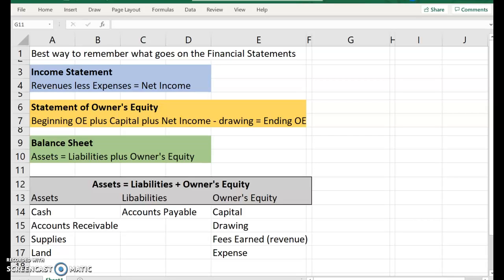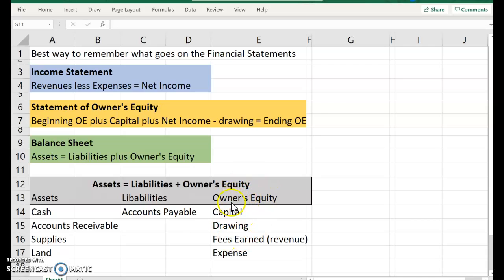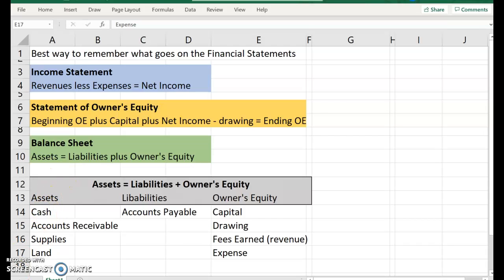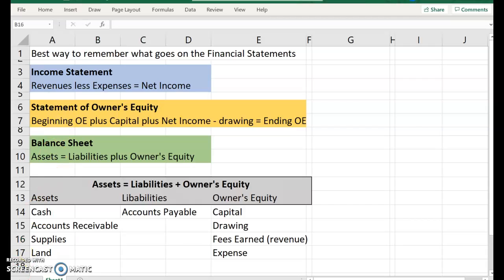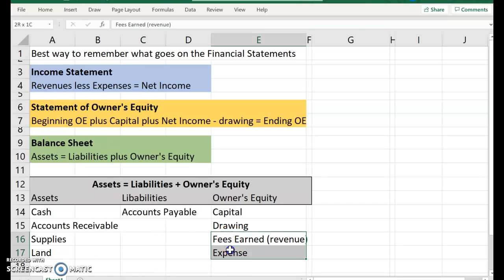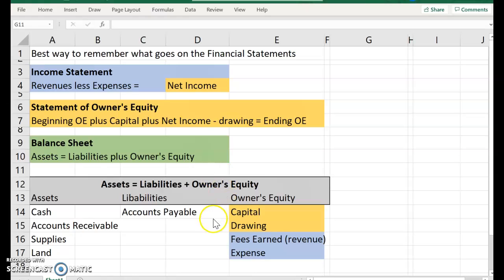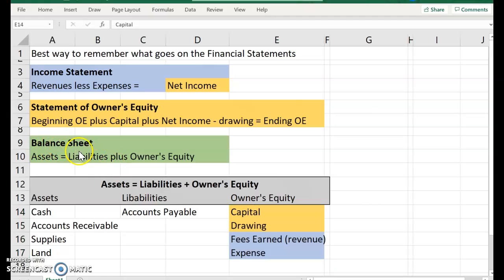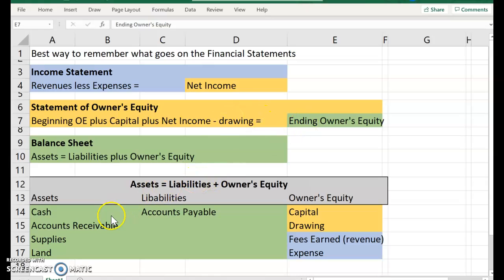Easy way to remember the financial statements